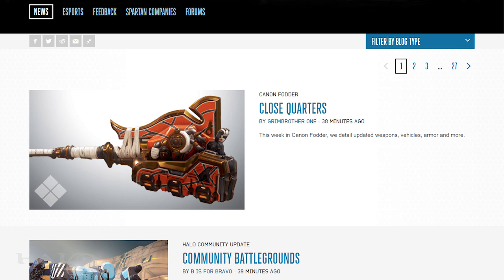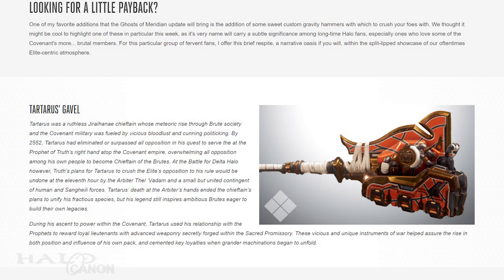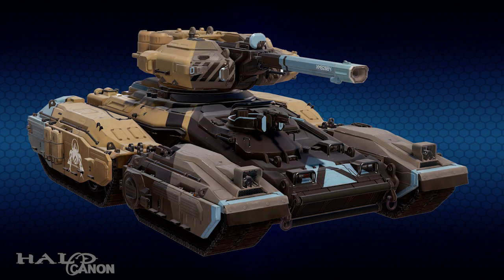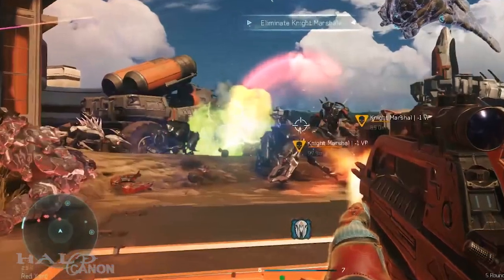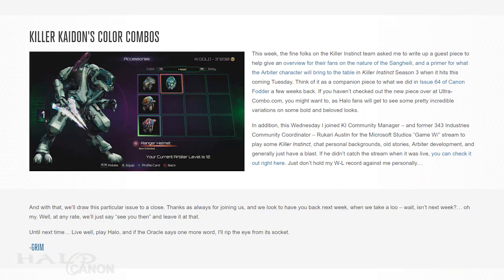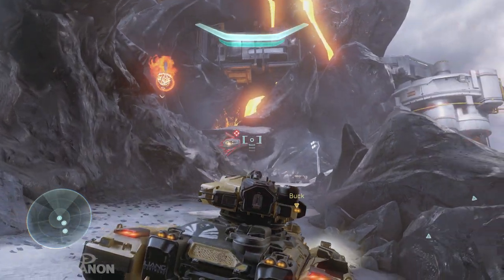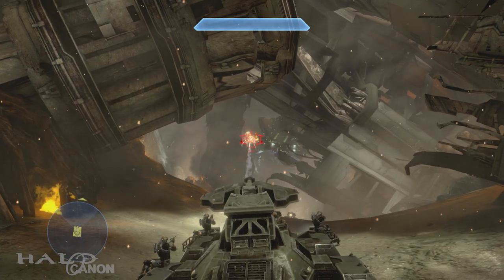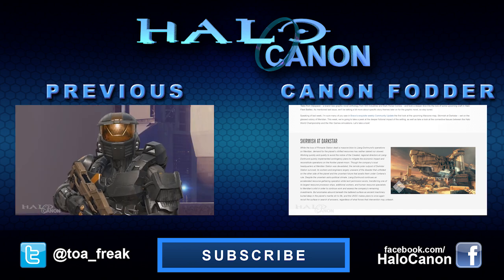Canon Fodder - Ghosts of Meridian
This week takes a look at some special REQ coming to Halo 5 in the Ghosts of Meridian update, along with some other interesting pieces of canon material.